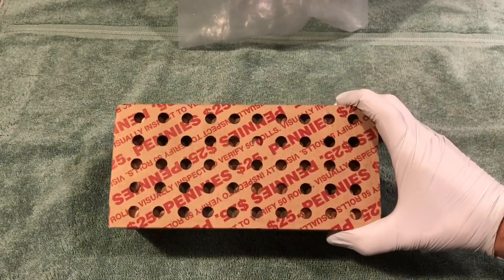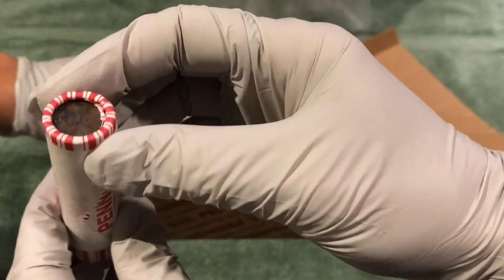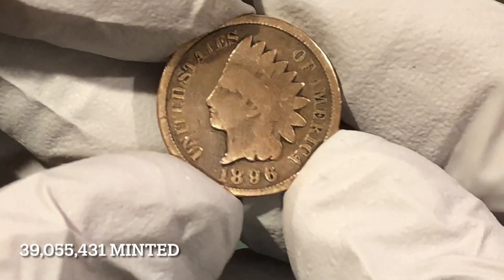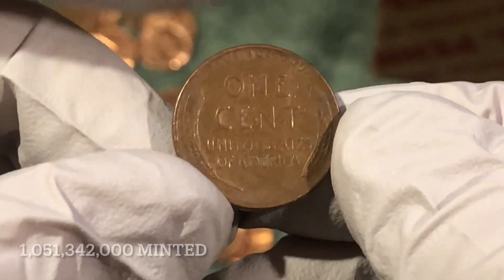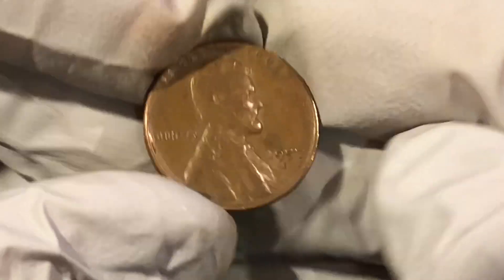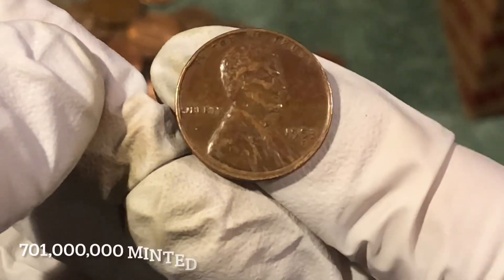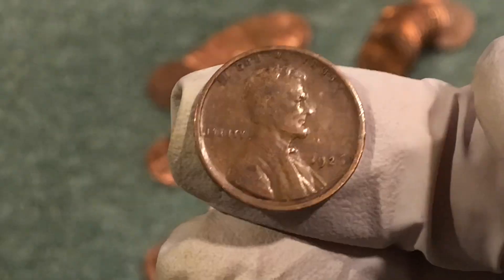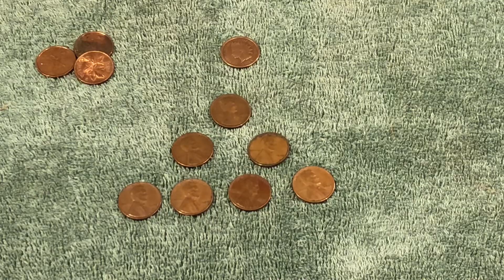Coin Roll Hunting! We Searched an Unopened Bank Box and Found OLD COINS!